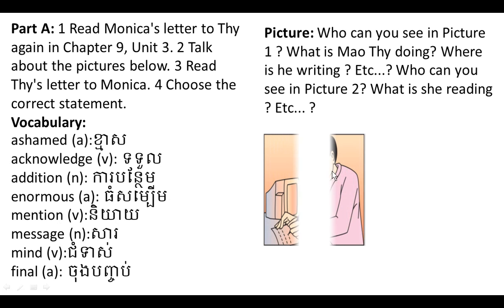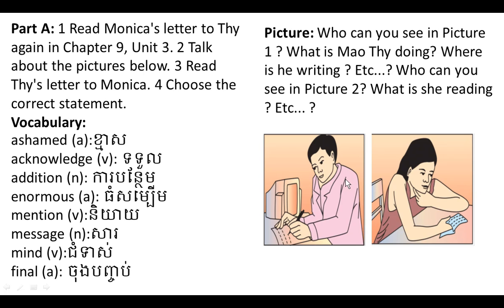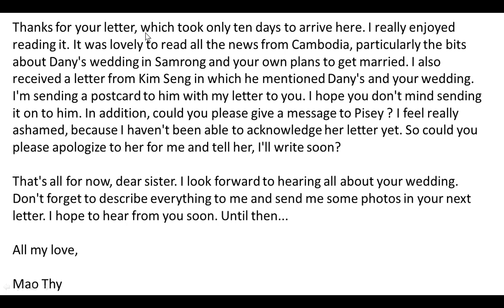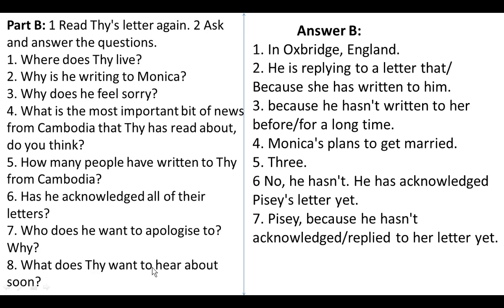Grade:10 Chapter: 16 Unit:2.1.2.Page: 94-95